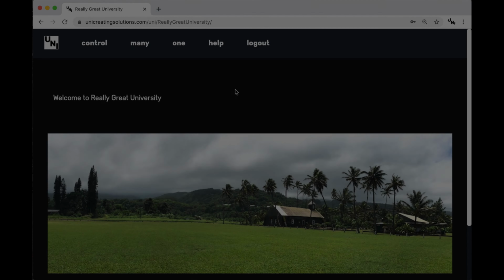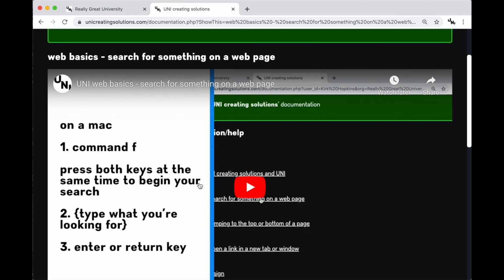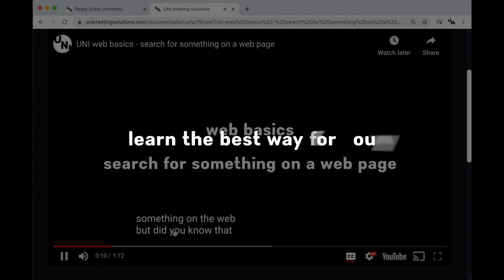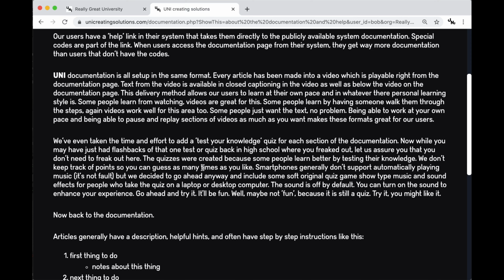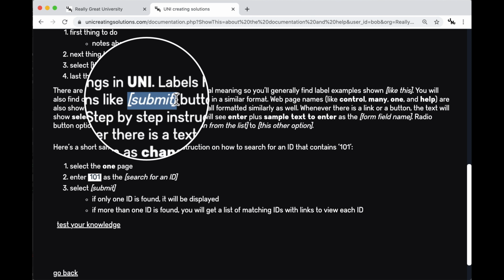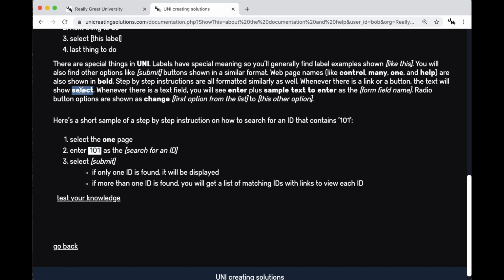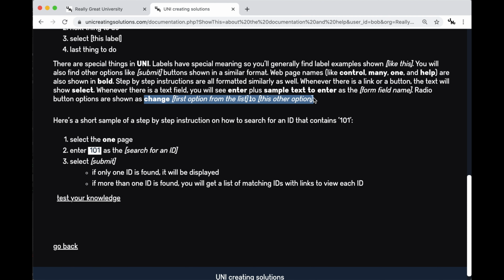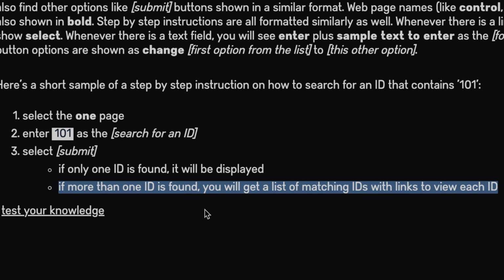about the documentation and help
This is a video that describes the documentation and help available in UNI, a housing management system created by UNI creating solutions